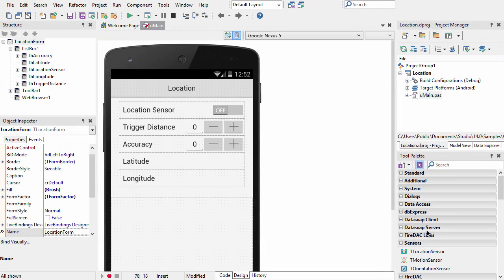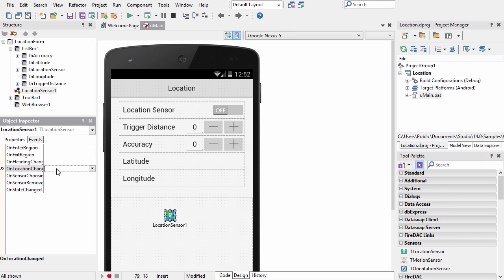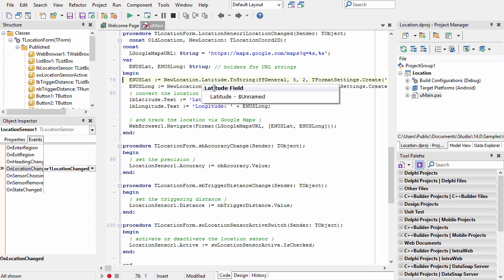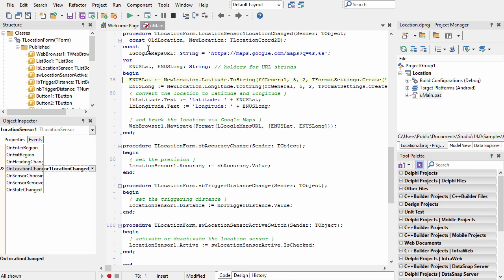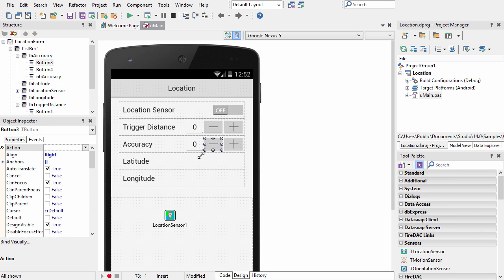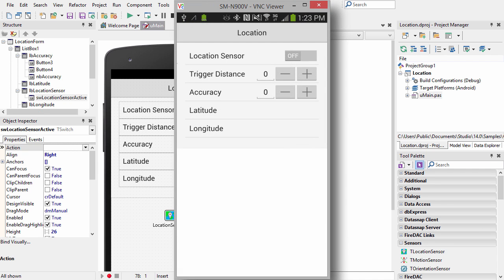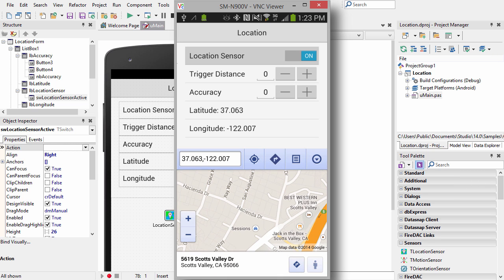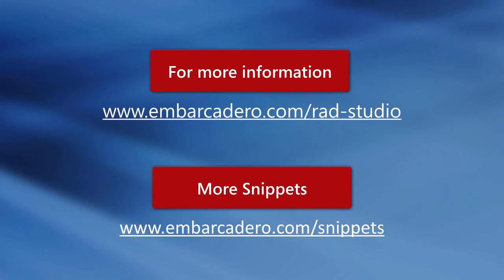Location with Delphi XE6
Location enable your Delphi app with the TLocationSensor component.